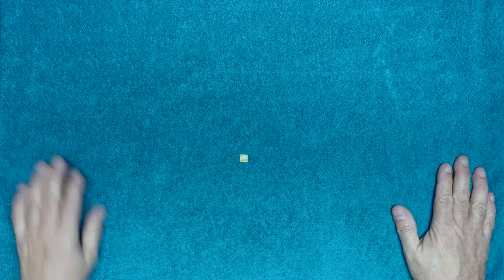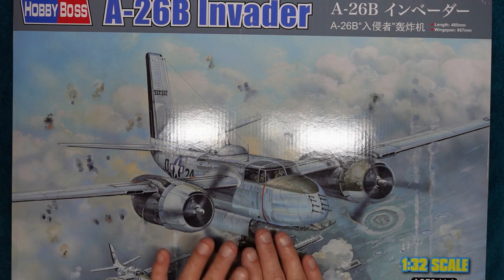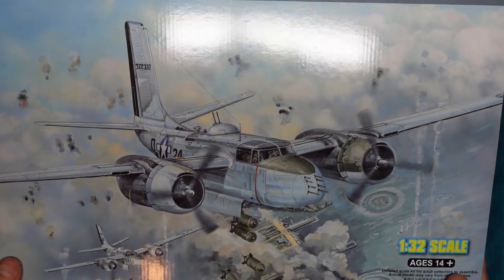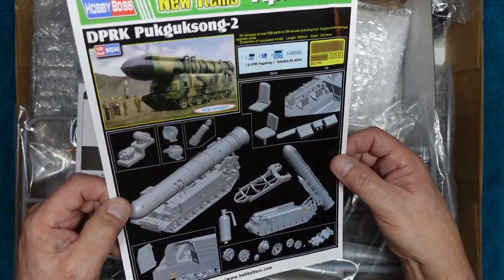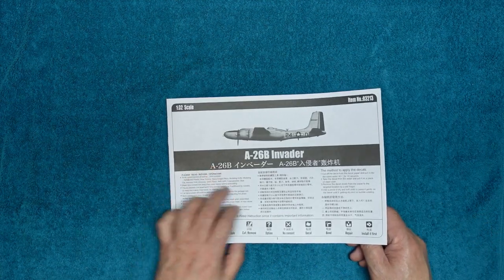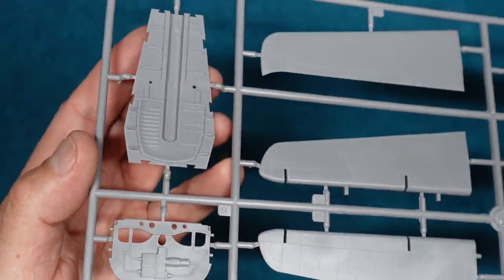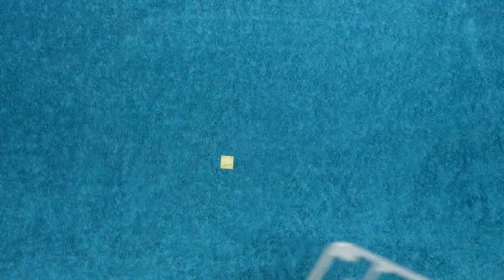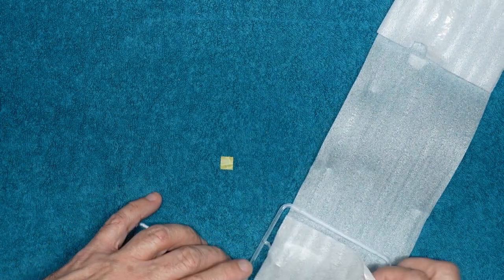Hobbyboss 1/32 A-26B Sprue review and errors list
You can skip to 9:00 if you just want to see the review.
A good look through the sprues of this fairly new kit from Hobbyboss. It has some schoolboy errors, but is apparently a beautiful model to build. If you would like to contribute to the channel.. please look